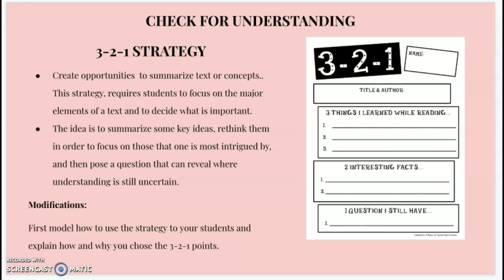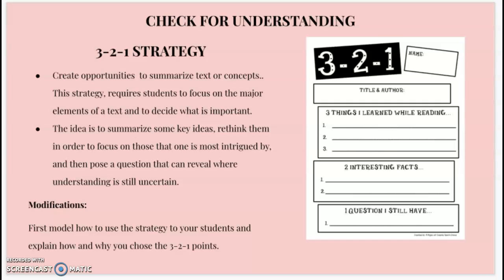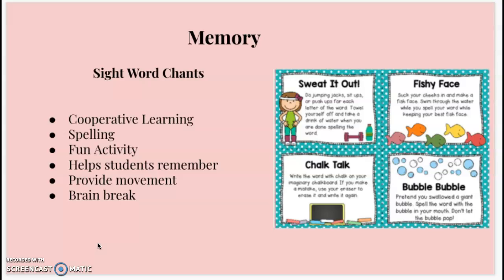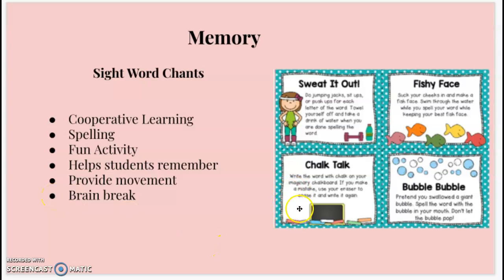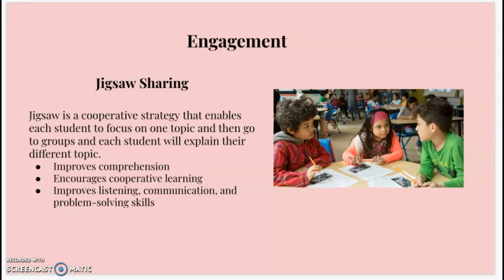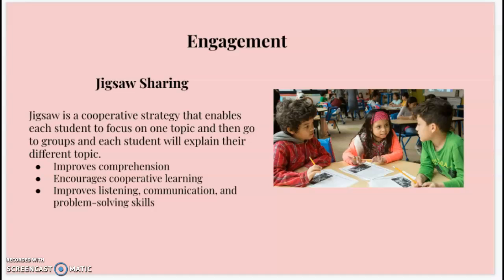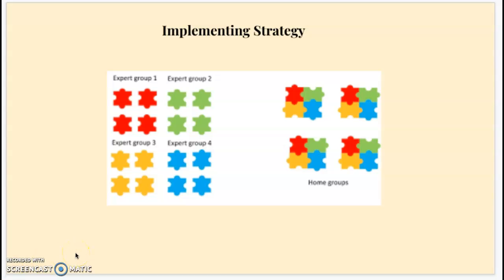Instructional Strategies Adaptations and Accomodation